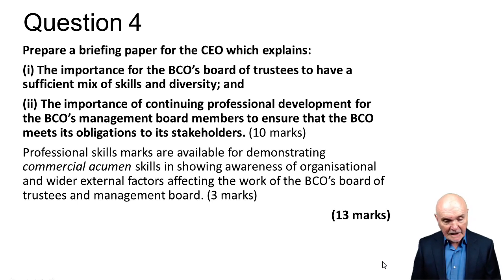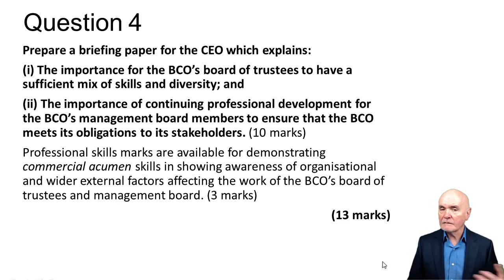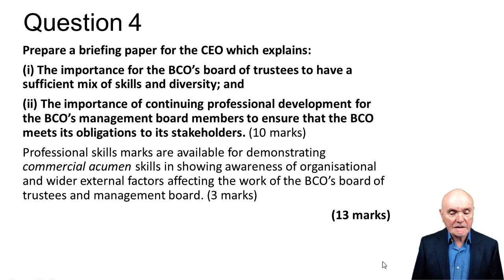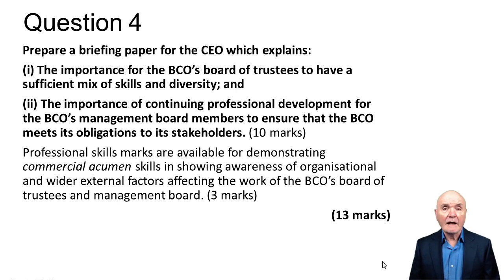Question 4 September/December 2020 ACCA SBL Exam - Strategic Business Leader - ACCA SBL Revision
Please go to OpenTuition to view all remaining (SBL) lectures, and post questions on the Ask the ACCA SBL Tutor Forums because we do not provide support on youtube comments section.